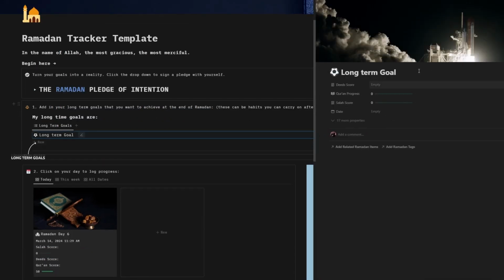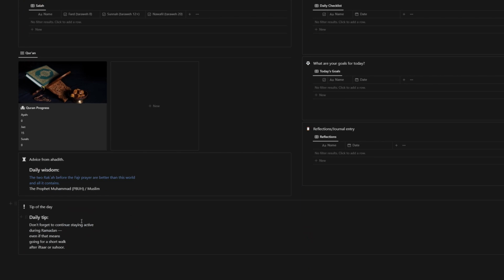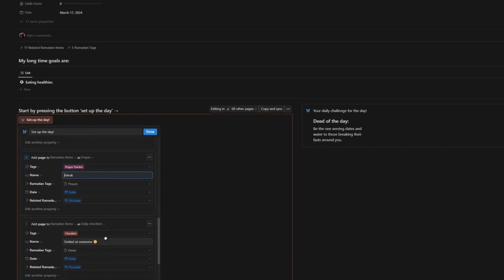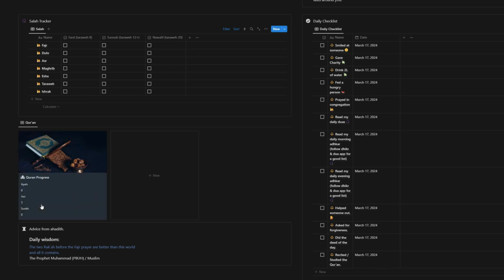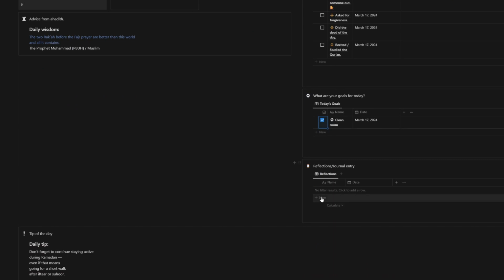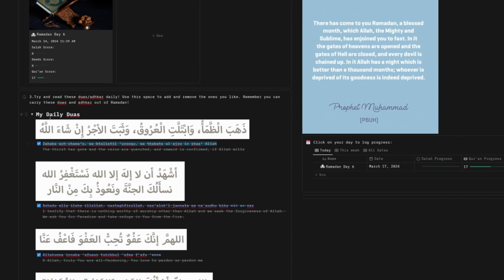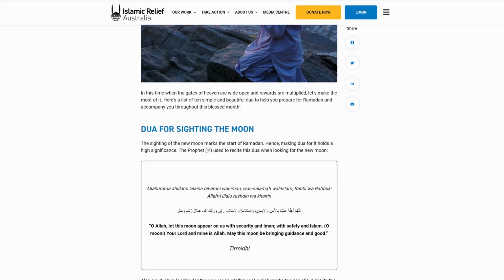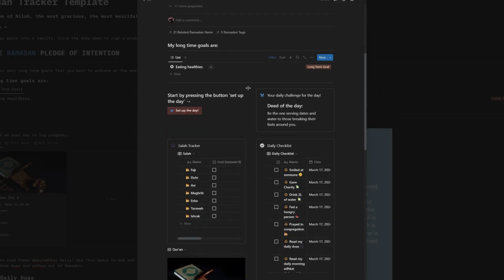🕌 FREE RAMADAN TRACKER NOTION TEMPLATE. It's not too late to track your progress!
It's not too late to track your progress in Ramadan!

Tracking and planning will allow you to set your goals and achieve more in this month. This template will help you organize yourself for worshipping the creator with a goal-based approach.
Remember that Allah loves those who plan and organize to live with excellence.

I pray this free notion template helps you out. If you have any questions, please dm or comment us and we would love to help you out.